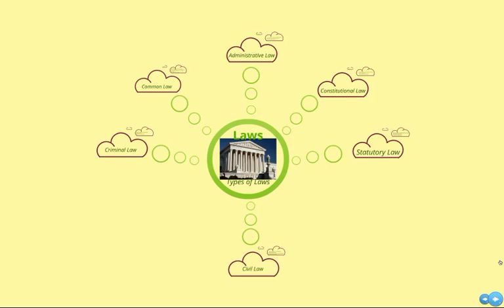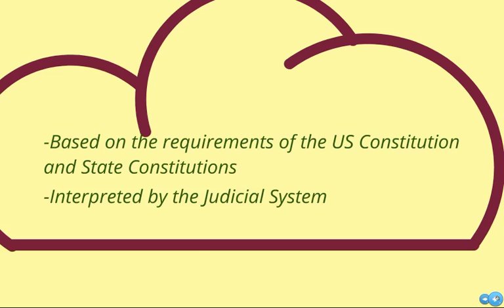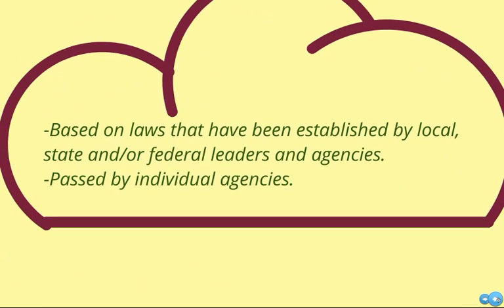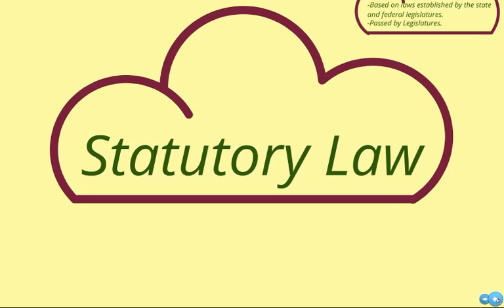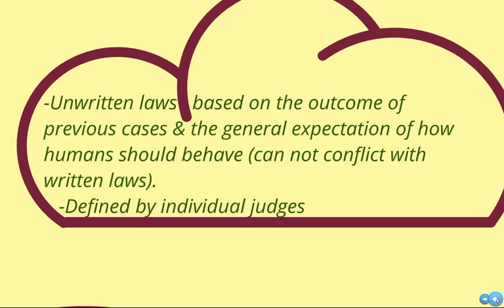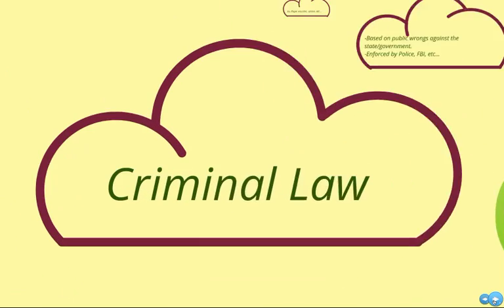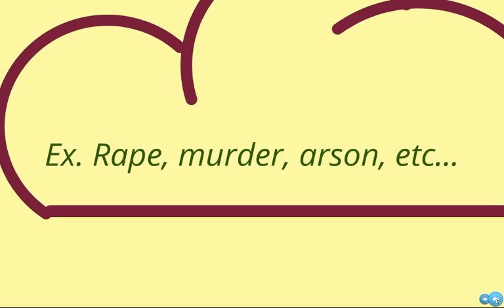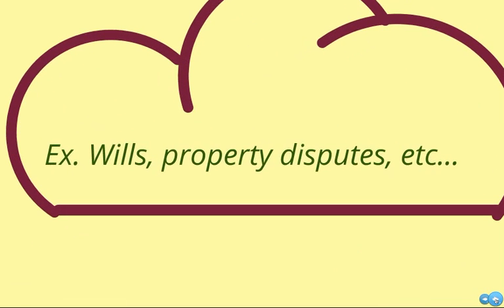Web Lecture 6.1.mp4